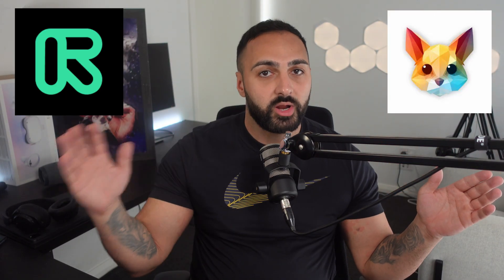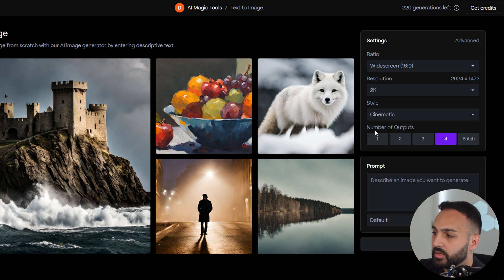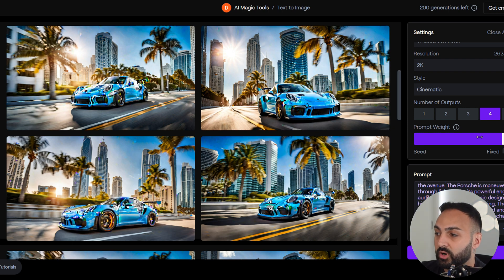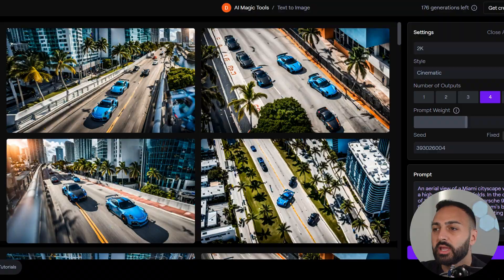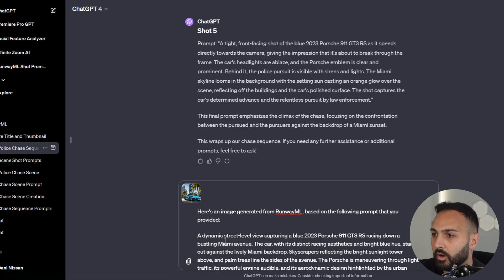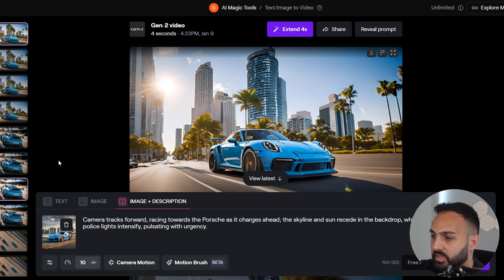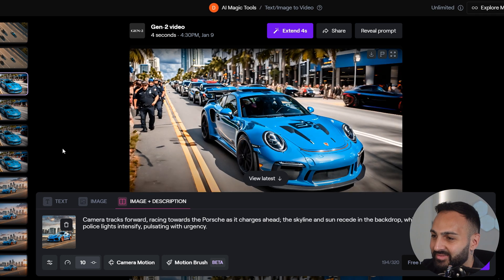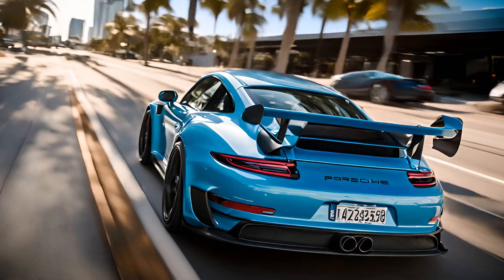Create Hyper-Realistic Ai Video Scenes using RunwayML and ChatGPT | Text-To-Image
🎬 In this video, you'll learn how to create stunning, hyper-realistic video scenes using the power of artificial intelligence. With RunwayML's advanced image and video generation tools and ChatGPT's intelligent analytics, crafting breathtaking AI video scenes has never been easier.

Chapter:
0:00 - Intro
0:45 - Step 1 Prompt
1:24 - Step 2 Text to Image
6:18 - Step 4-5 Image to Video
12:17 - Edit Video
12:44 - Final Product
13:23 - Pricing
14:04 - Conclusion

Prompts:
1st Prompt
Scene:
Could you provide me with individual detailed shot prompts for a [add scene] using RunwayML?

MUST DO:
- Each shot must be detailed and align with the others prompts in the sequence.
- When composing prompts, please use indefinite articles such as 'a' or 'an' instead of definite articles like 'the'.
- Each prompt should have specific context and detail and should never refer to information from the previous prompts.
- Must always include any information provided in the scene that describes an object or person into each individual prompt.

MUST NOT DO:
- Must not Provide more than one specific shot prompt at a time and Each Shot Needs to be specifically detailed to coincide with the other shots as.
- Do not Generate Images from Dalle 3.
- Never leave out any descriptive information provided in the Scene.
- Never refer to information provided in previous prompts. Each prompt should be treated individually.

Key Information to consider:
- These Individual Prompts will be provided to RunwayML's Text to Image generation tool, one at a time and RunwayMl does not have memory of previous prompt.
- The Images will then be converted from Image to Video using another RunwayML Tool.

2nd Prompt:
Here's an image generated from RunwayML, based on the following prompt that you provided:

[enter prompt]

Could you provide a detailed text description of how this scene should move? Please detail how parts of the image should move & how the camera moves which will bring this Image to life. The prompt cannot be more then 320 characters.

👨‍🏫 Whether you're a filmmaker, a content creator, or just an AI enthusiast, this video is designed to walk you through the process of creating AI video scenes that will captivate your audience.